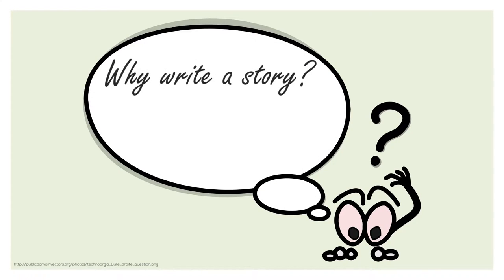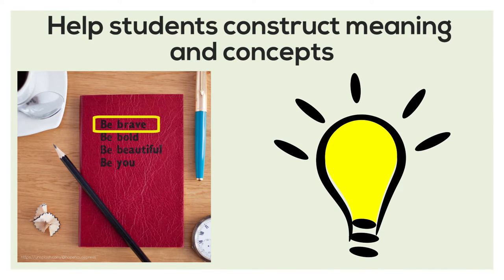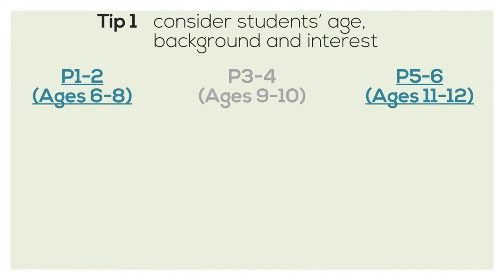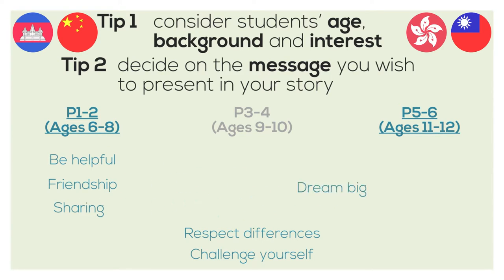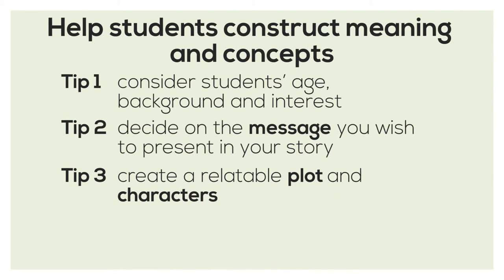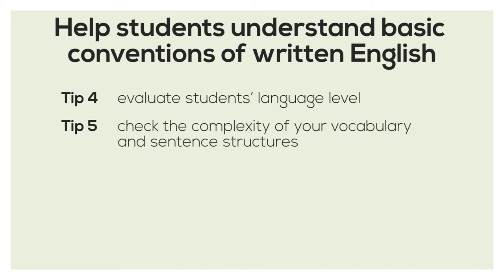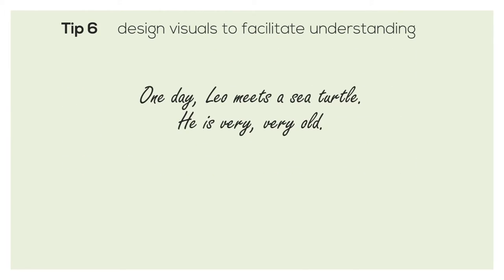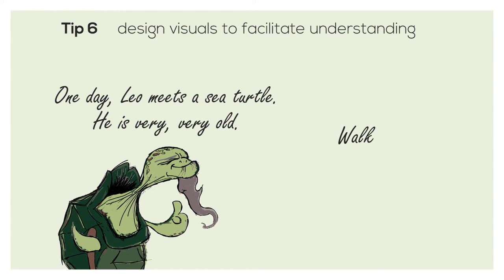Teaching of Reading - Writing your story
00:45 - Why teach reading?
1:20 - Tips 1-3: Constructing meaning and concepts
2:50 - Tips 4-6: Teaching basic conventions of English
4:42 - Weekly Tasks
5:17 - Summary

This video is for ELC2S02, Serving the Community through Teaching English.

R12.1